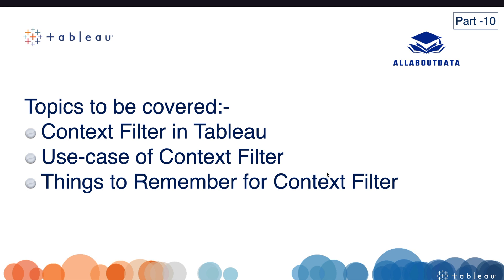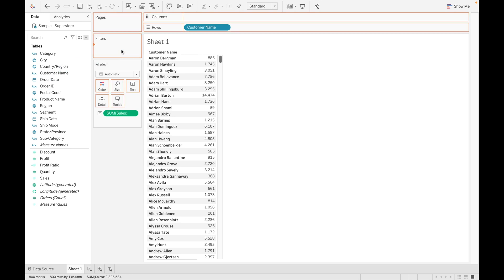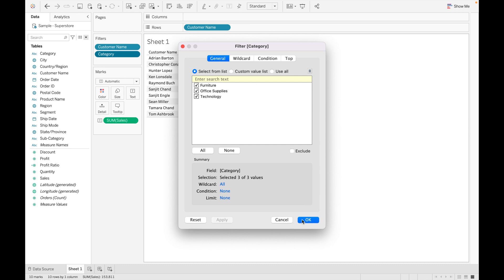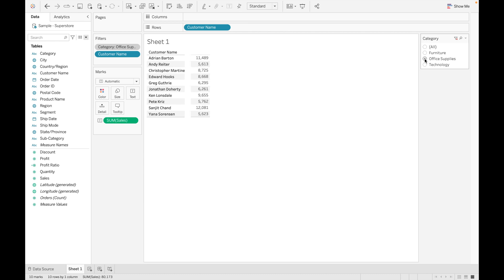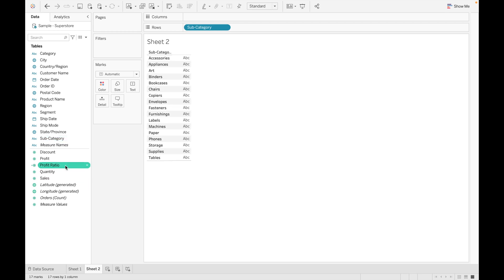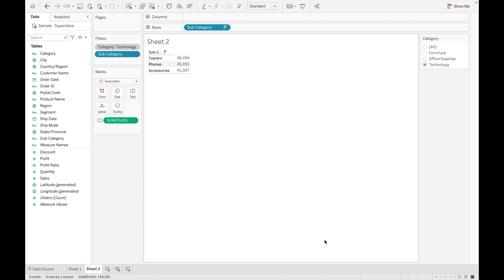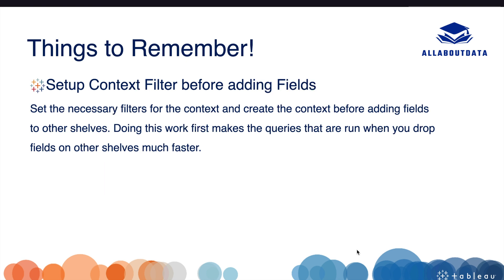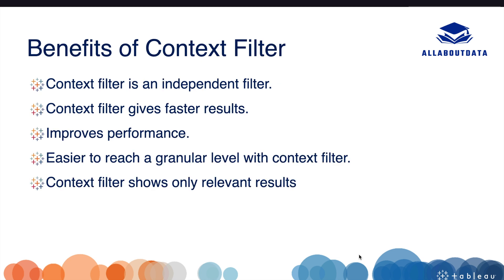Context Filter In Tableau & Use-case of Context Filter - Video -10 | Tableau Crash Course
Context Filter is one of the most important filter of tableau and helps you to get better insight of data . checkout video to learn how to use context filter